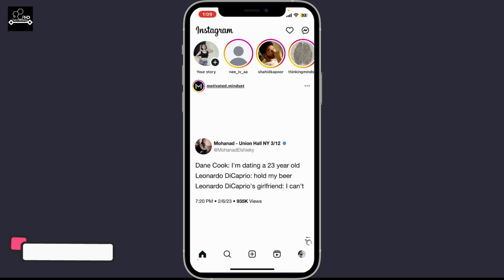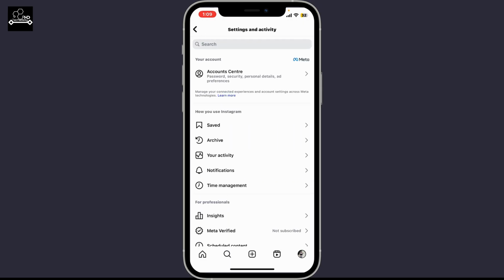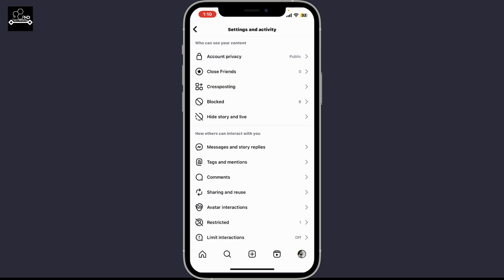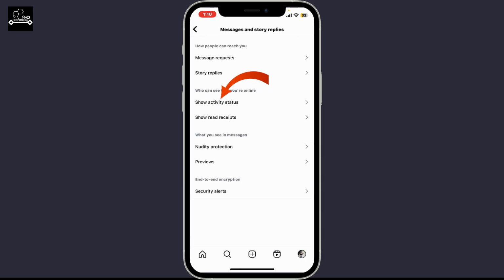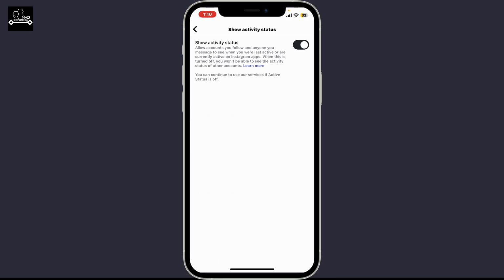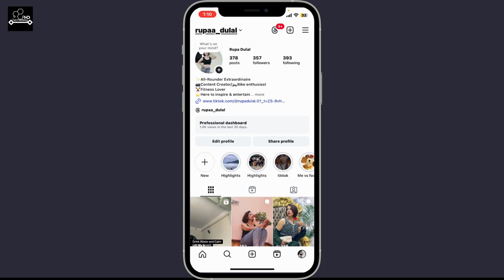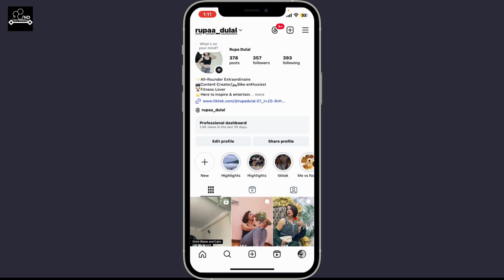How to Turn Off Active Status on Instagram (2025)? Hide Your Instagram Online Status Easily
Want to browse Instagram without showing when you’re active? In this step-by-step tutorial, I’ll show you how to hide your active status on Instagram quickly and easily! Whether you want more privacy or just don’t want others to know when you’re online, this guide will help you turn off the green dot and activity status for good.